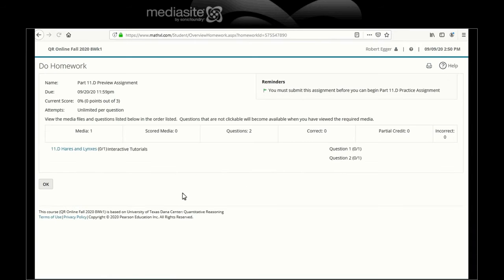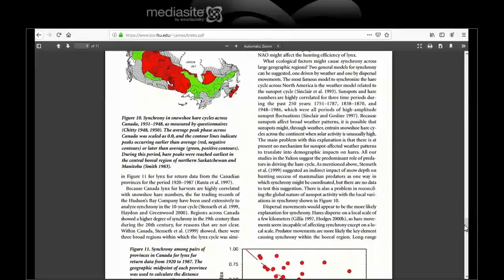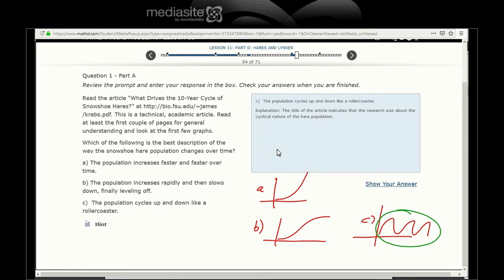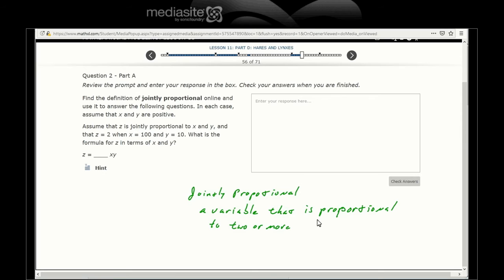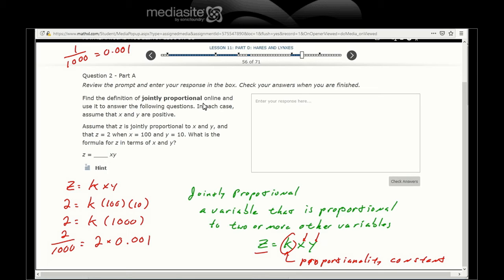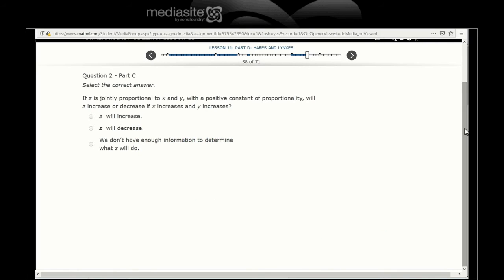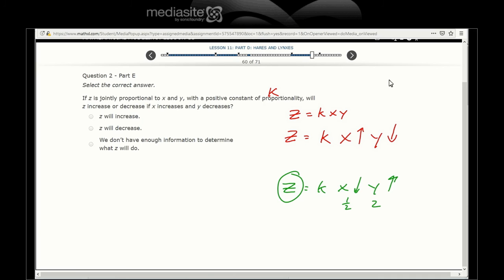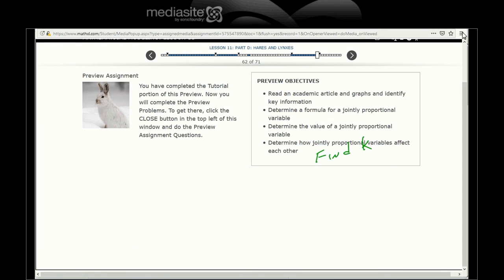Lesson 11D Preview Tutorial